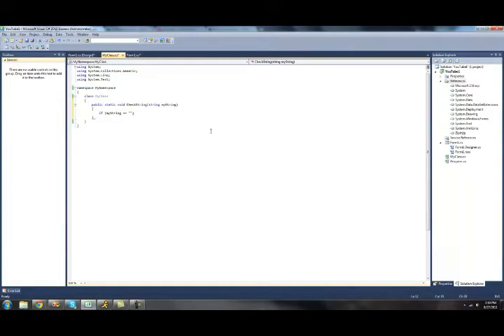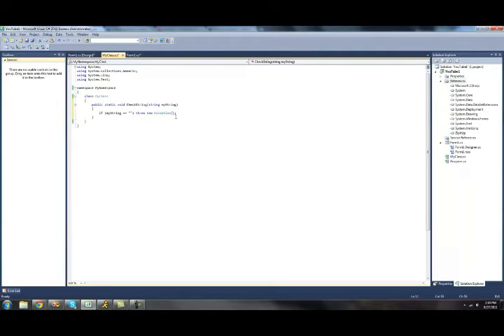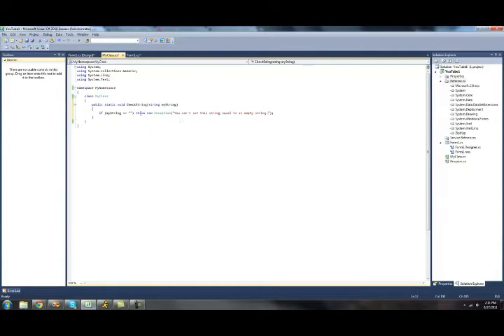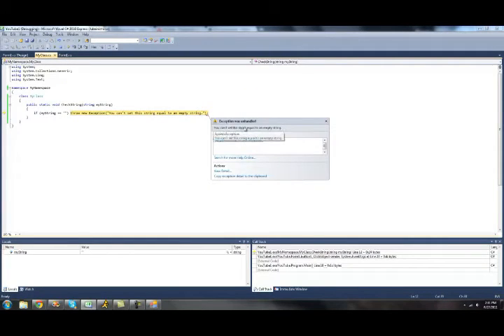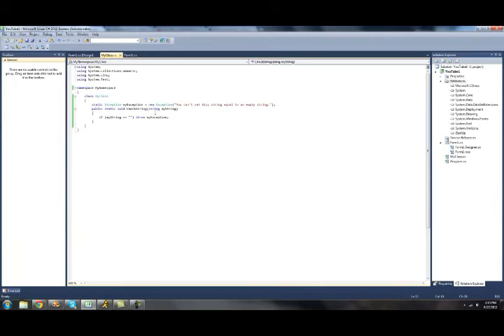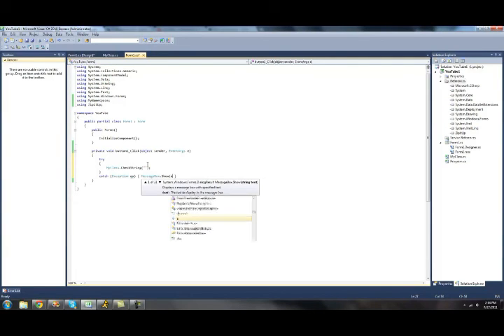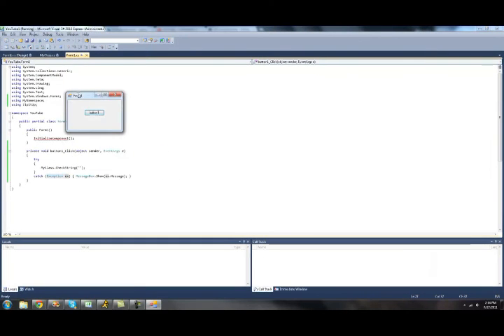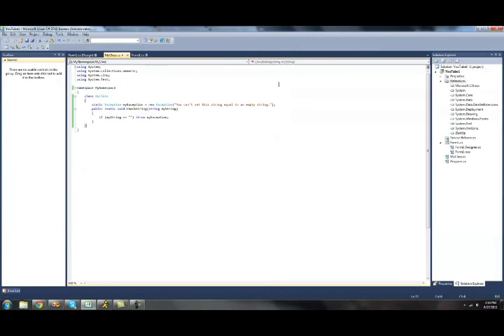C# Beginners Tutorial 24 Throwing Exceptions computer tips and triks pro